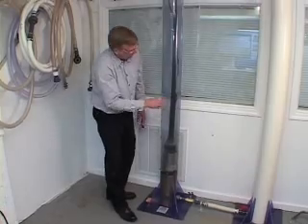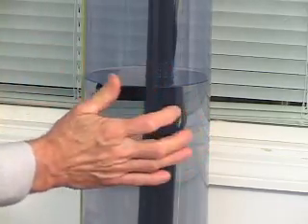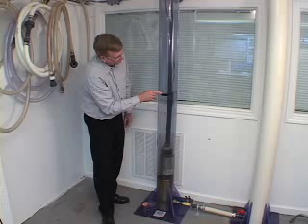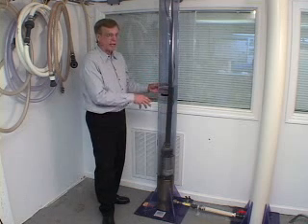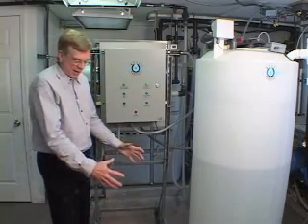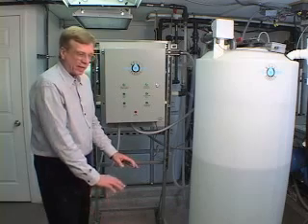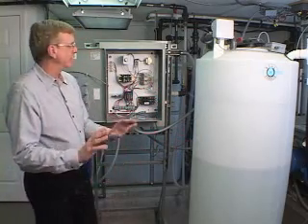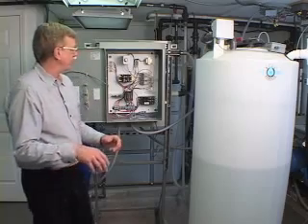Why A Well Manager Works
Learn about low yield wells and how a Well Manager can turn a well that won't provide one shower now into one that will provide showers for everyone in the family and allow you to use the clothes washer, dishwasher and have guests.